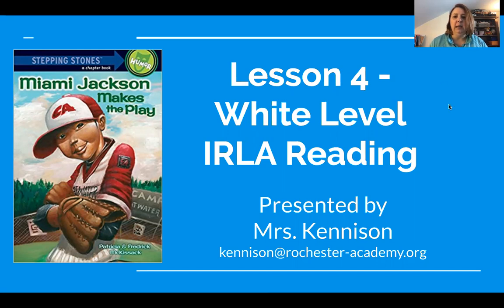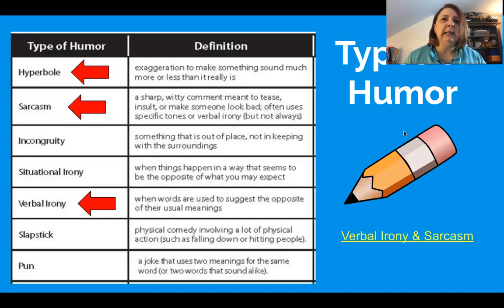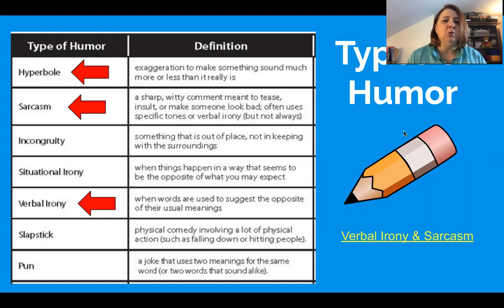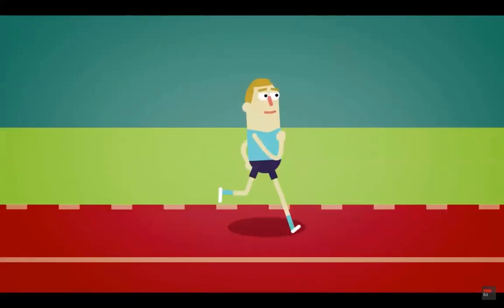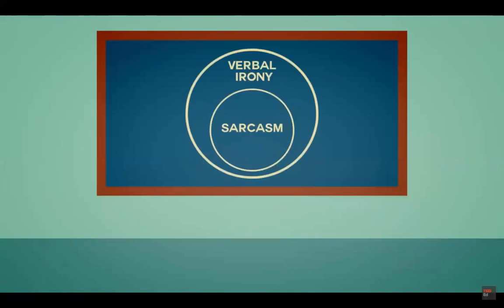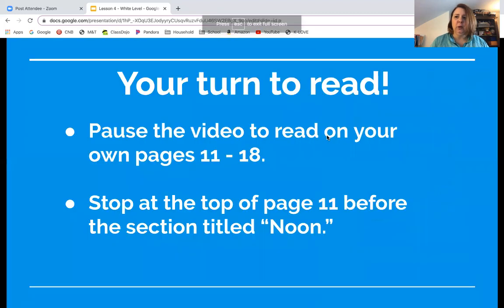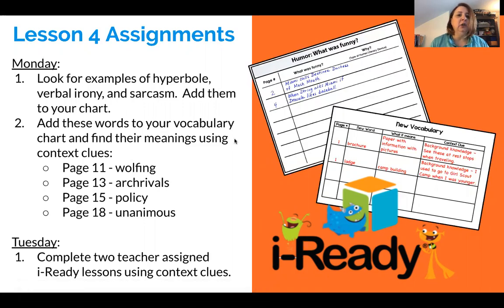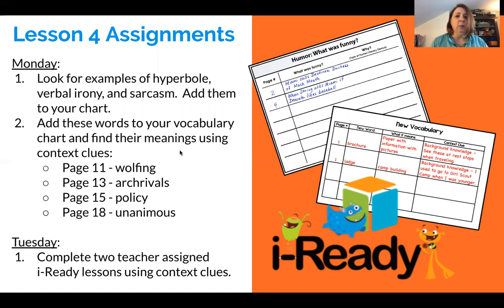Lesson 4 Level White